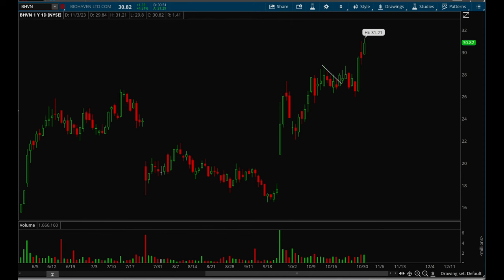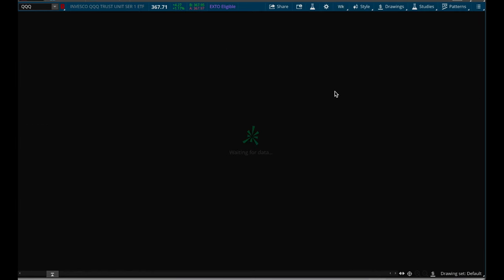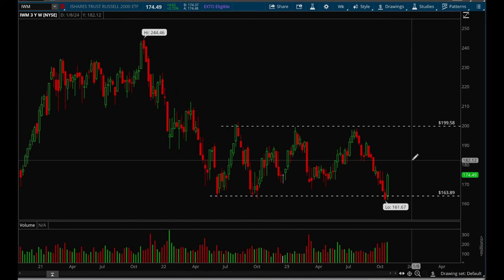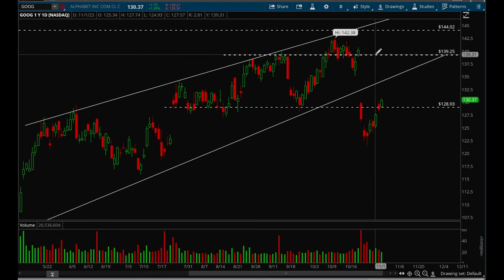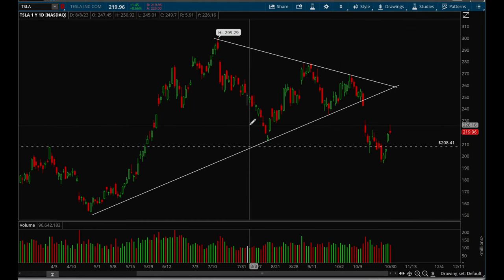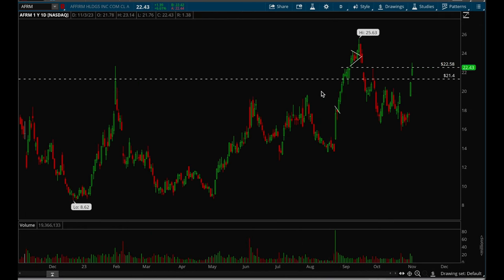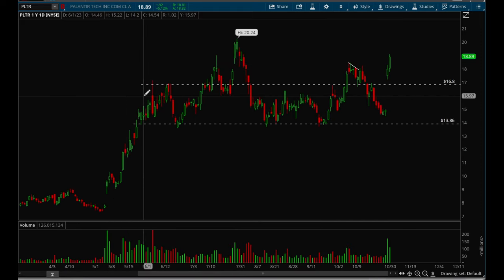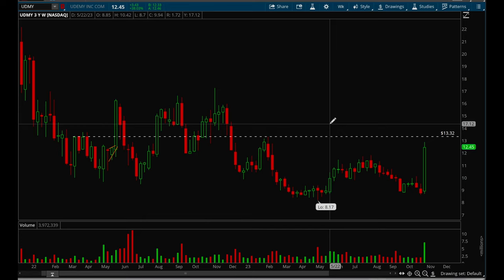Stock Market Outlook for November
Join Hydra as he analyzes the current market conditions and how to best prepare for the upcoming end-of-year potential rally. The market had a strong rally last week and bounced off key levels. A lot of growth stocks are setting up now from strong earning reports.

$SPY $QQQ $NFLX $NVDA $MSFT $META $TSLA $AAPL $AMZN $GOOG $AMD $ARKK $CRWD $PLTR $UDMY $SHOP $ROKU $MSTR $DKNG $DASH $AFRM